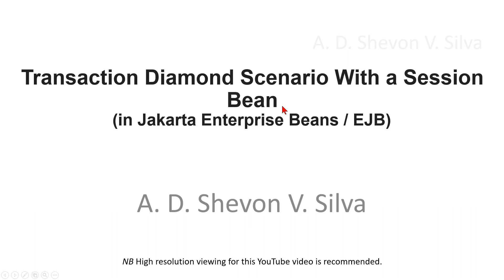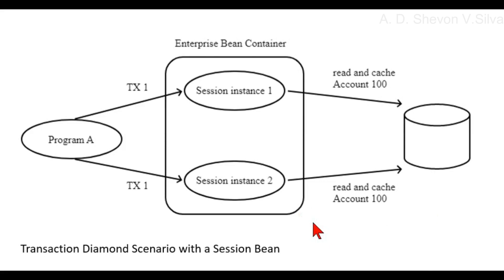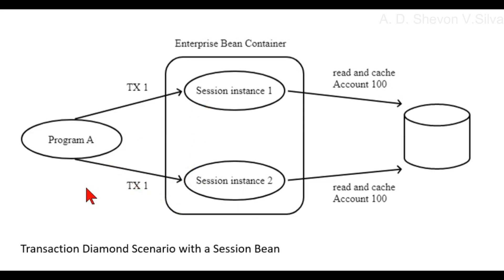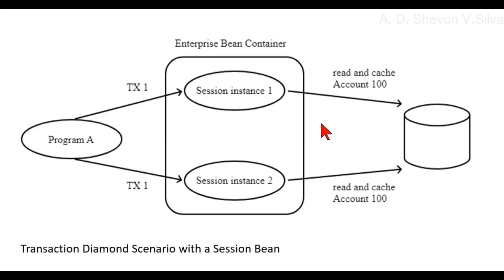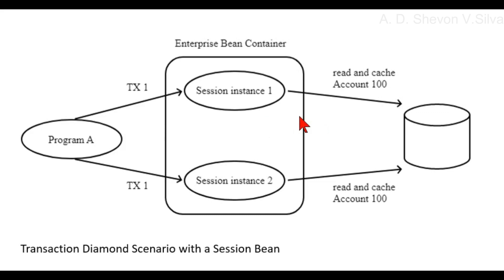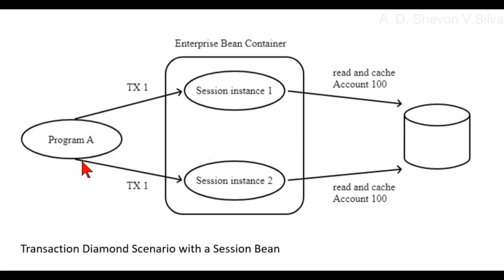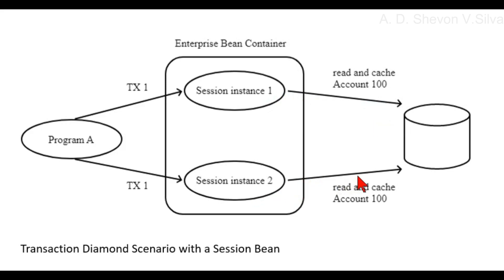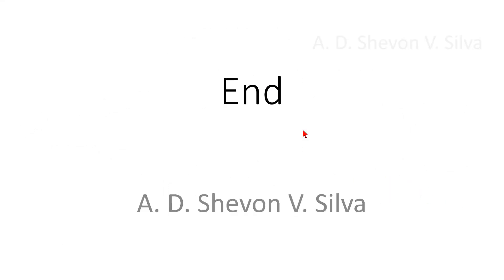Transaction Diamond Scenario With a Session Bean (in Jakarta Enterprise Beans / EJB)